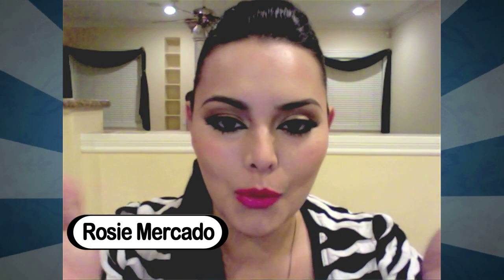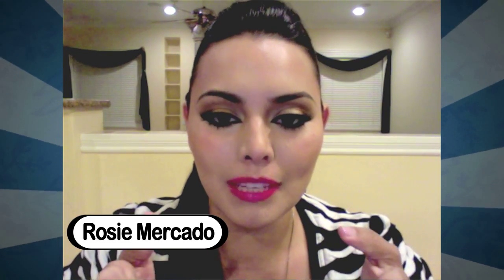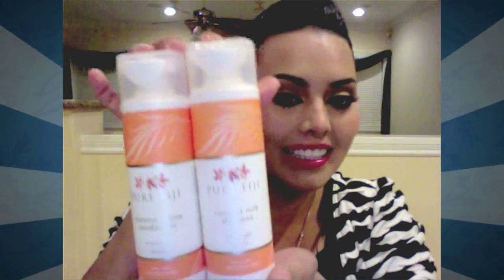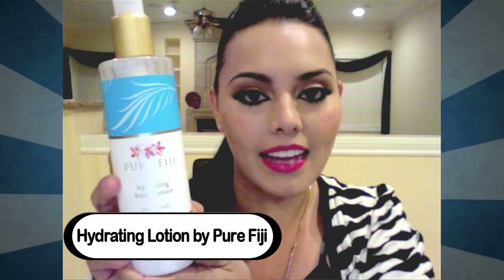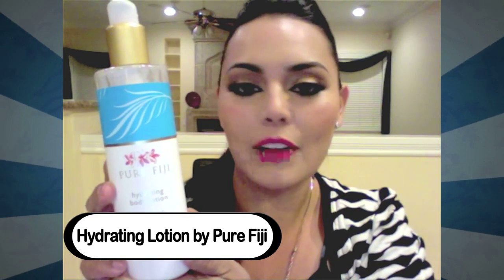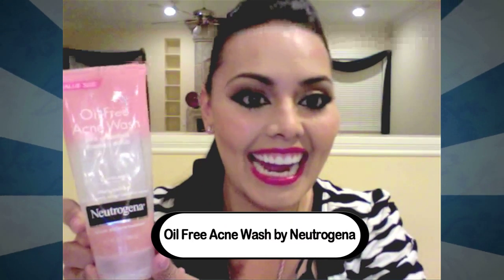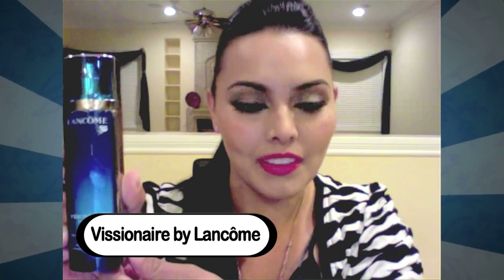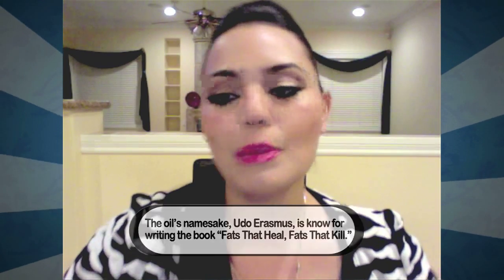Get To Know Me!! (Episode 1)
Finally all your questions will be answered! Celebrity Make Up Artist and Model Rosie Mercado giving you the inside scoop revealing beauty and health secrets and her journey to the beautiful island of Fiji. Sit back and enjoy!

Starring: Rosie Mercado

Camera: Rosie Mercado

Editor: Anthony Sterling

Graphics: Anthony Sterling